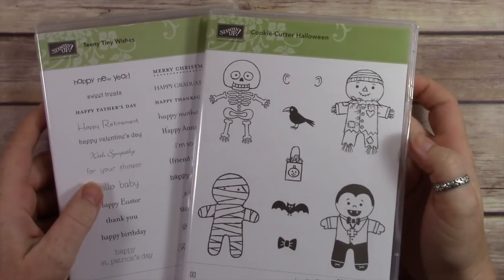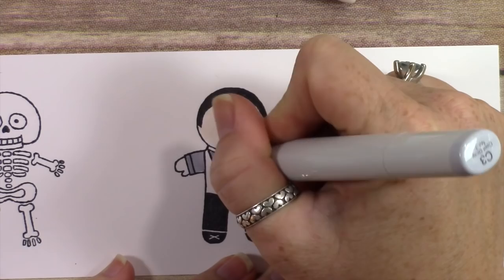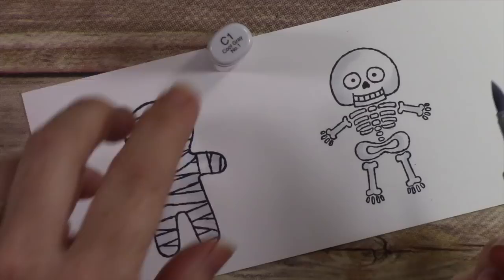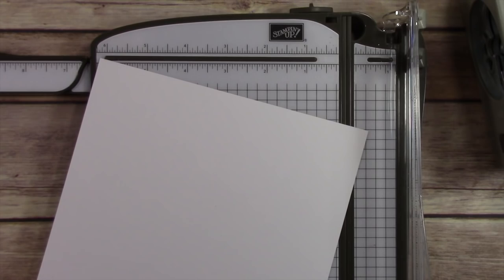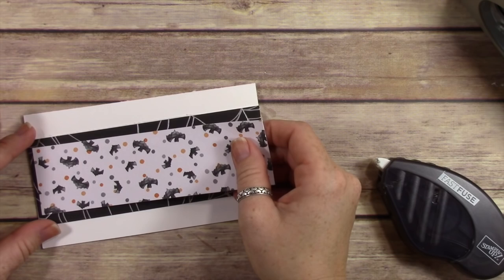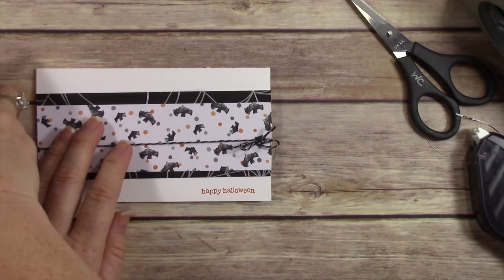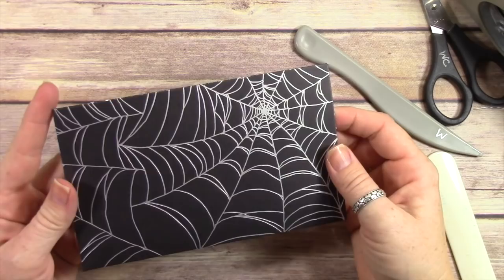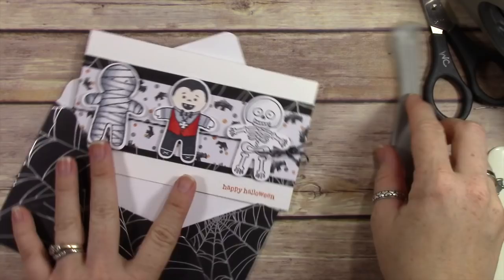Cookie Cutter Halloween Card, New 2016 Stampin' UP! Catalog Info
How to create a simple card using the cookie cutter halloween monsters and punch from the new 2016 Stampin' UP! holiday catalog.